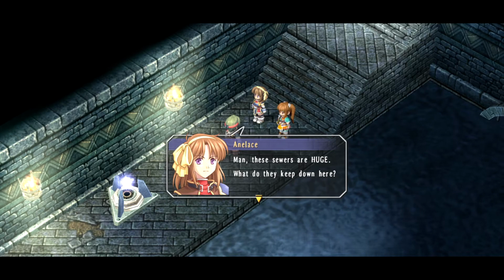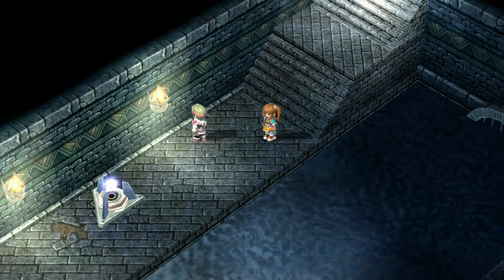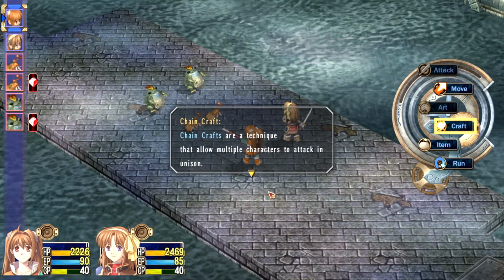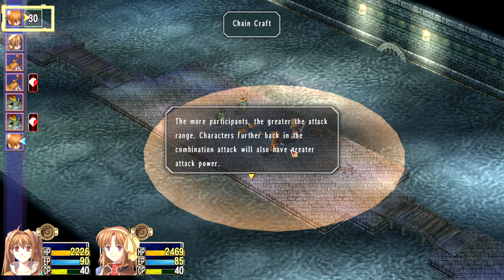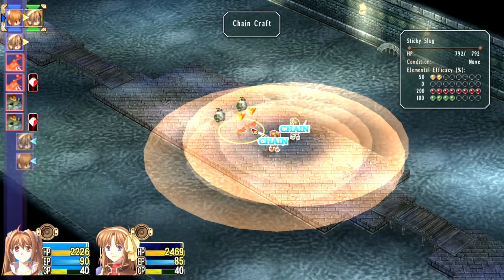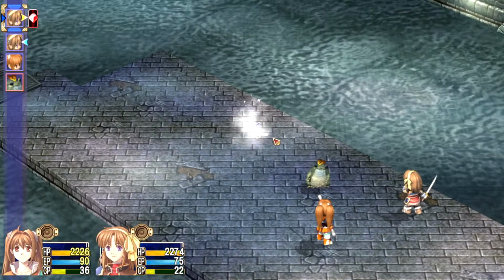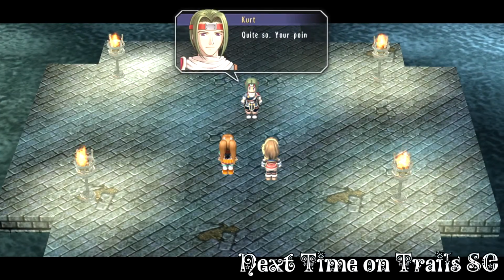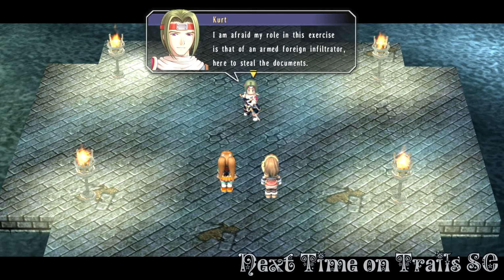Trails SC #3 The Balstar Channel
Estelle and Analace partake in a Training Mission at the Balstar Channel